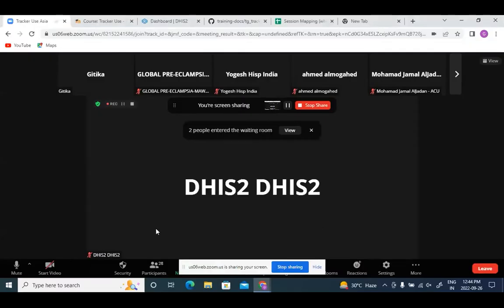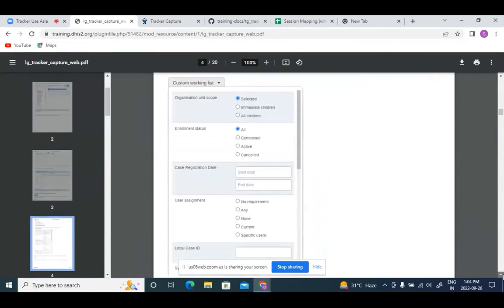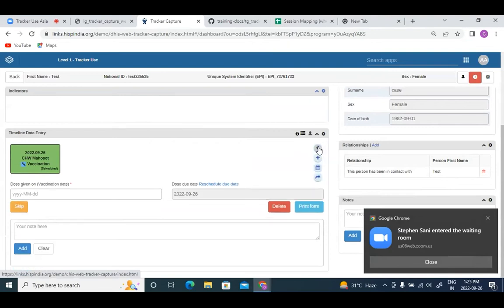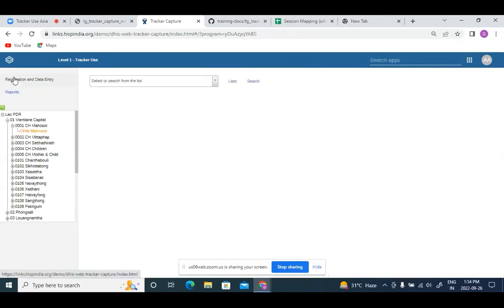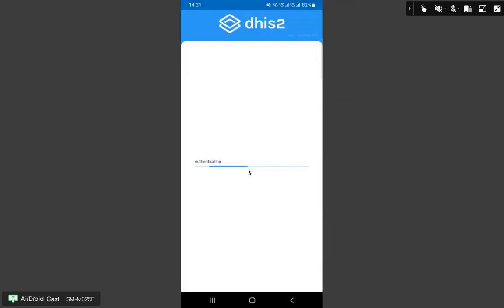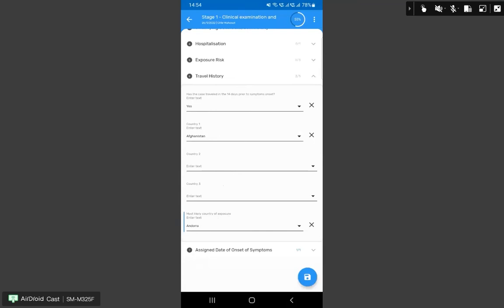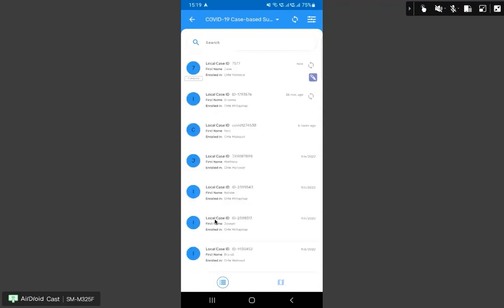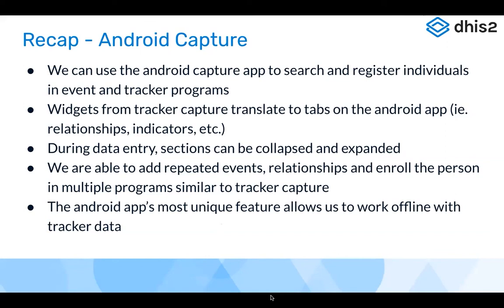Tracker Use Academy - Day 1